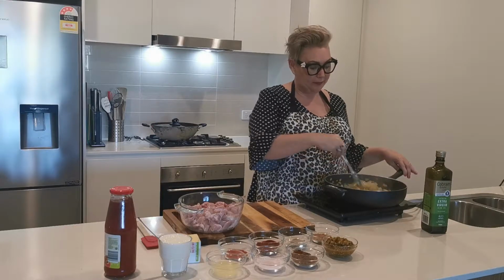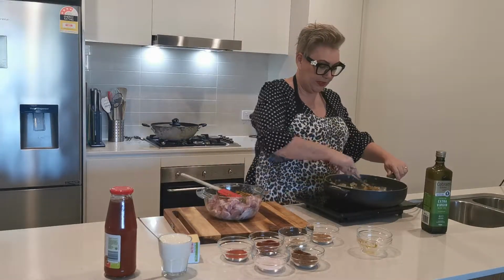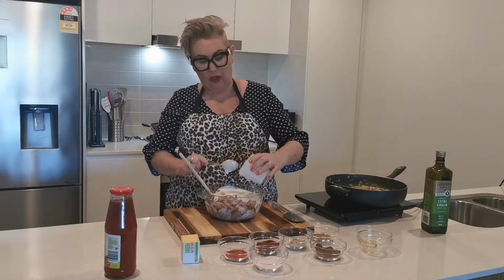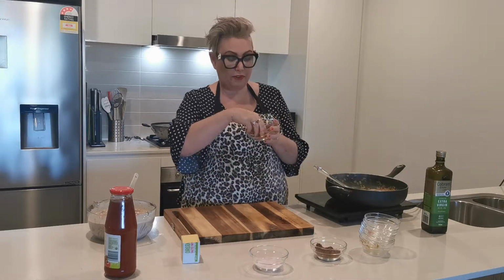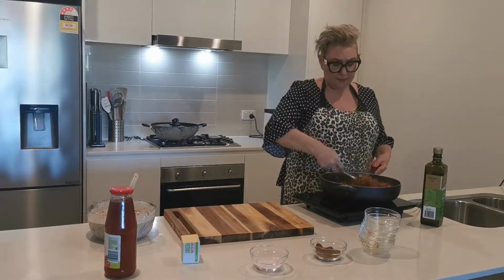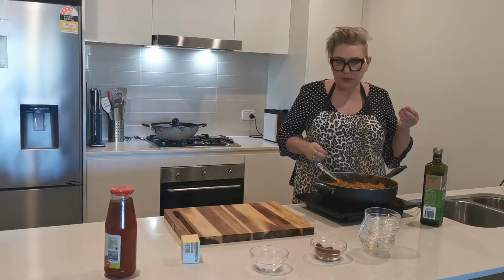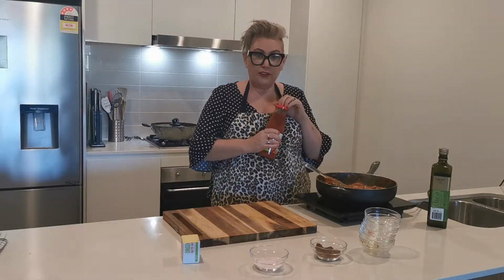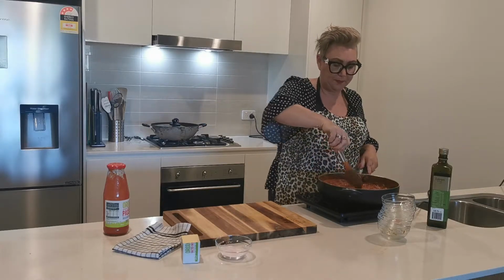What's for dinner.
Butter chicken tonight.